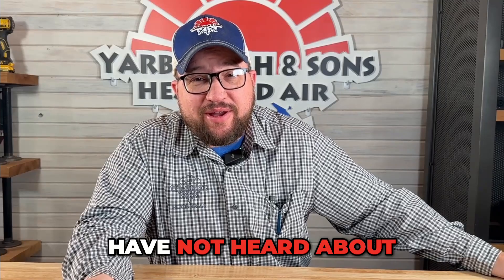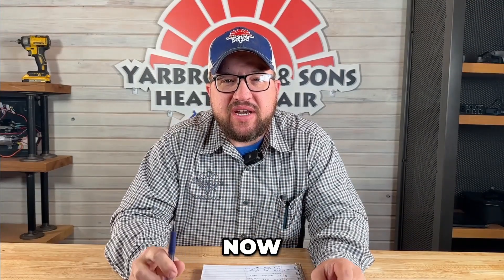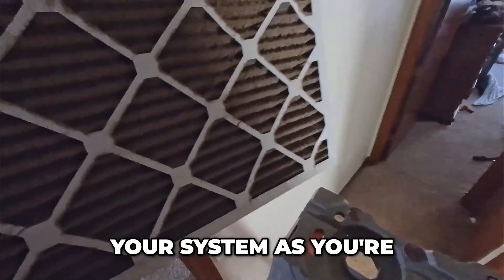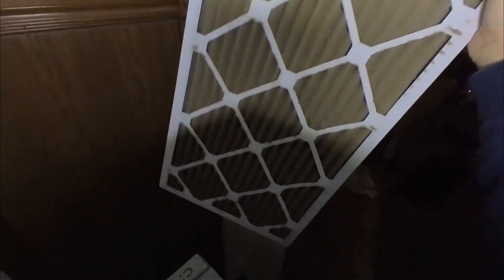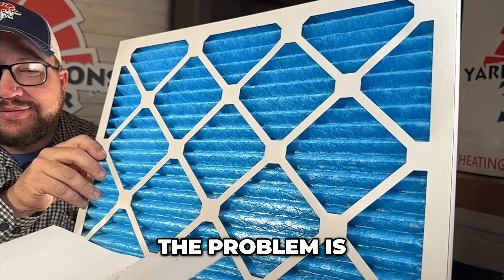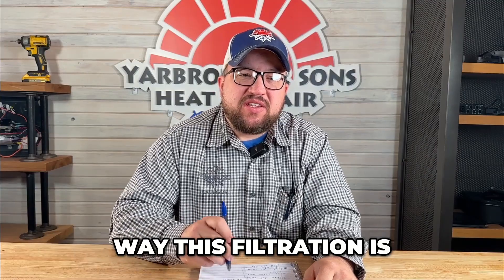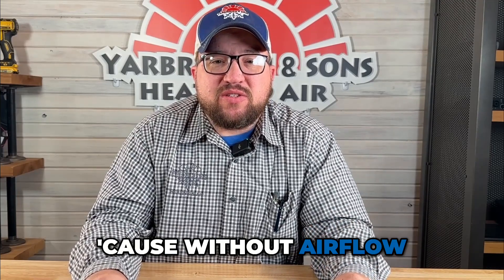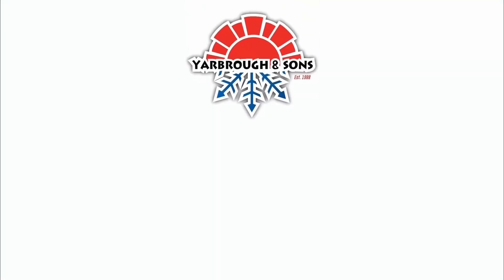Why Most Homeowners Are Using the WRONG Air Filter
Are You Using the Right Air Filter for Your HVAC System?

Most homeowners choose air filters based on price or allergy claims—but did you know the wrong filter can choke your system, drive up energy bills, and lead to costly repairs?

In this video, Keith from Yarbrough & Sons Heating, Cooling & Plumbing breaks down the truth about air filters, MERV ratings, and airflow. Learn why:

✅ Higher MERV doesn’t always mean better
✅ Cheap filters can be effective (if used correctly)
✅ Airflow is more important than max filtration
✅ Upgrading your filter system might save you money in the long run

We also share pro tips on which filters we recommend, how static pressure impacts your equipment, and why add-ons like iWave or REME Halo can boost your home's air quality without hurting your HVAC.

00:00 - MERV Rating Explained
01:00 - Should You Use Cheap Filters?
01:44 - Why Airflow is Important
02:54 - Improving Air Quality with an Ionizer
03:57 - Upgrading Your Filtration
05:09 - Testing Filters
05:39 - Final Thoughts

Serving the Oklahoma City metro since 1988.